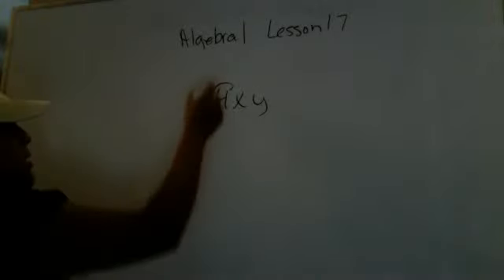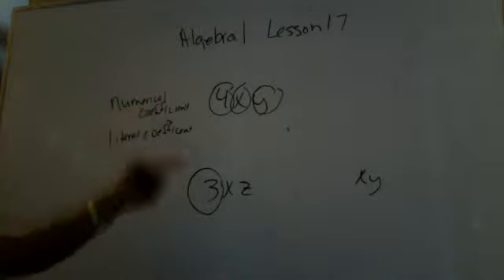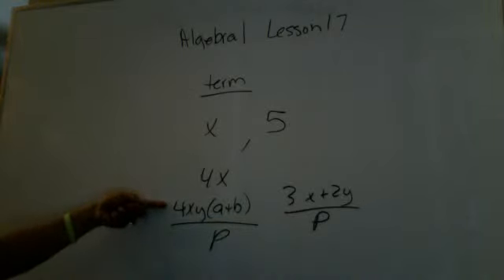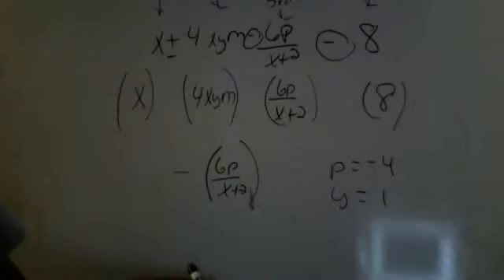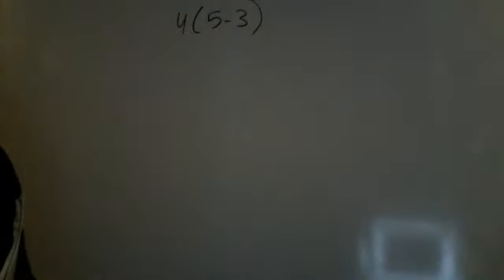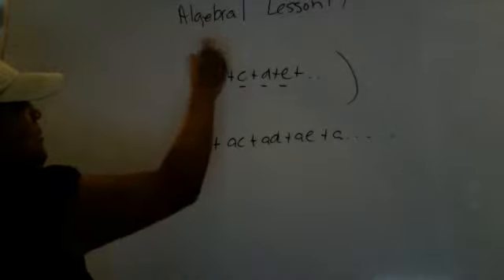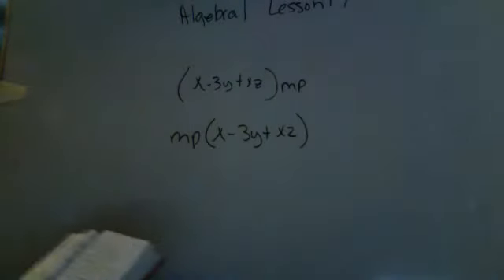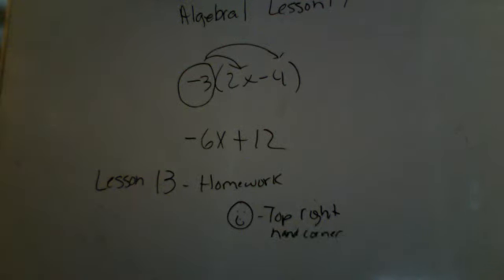Algebra I lesson 17